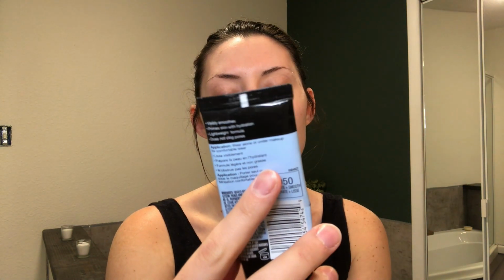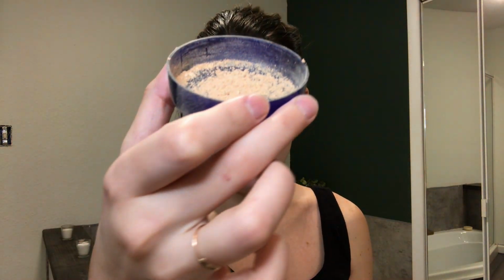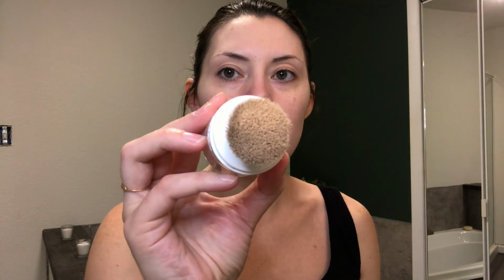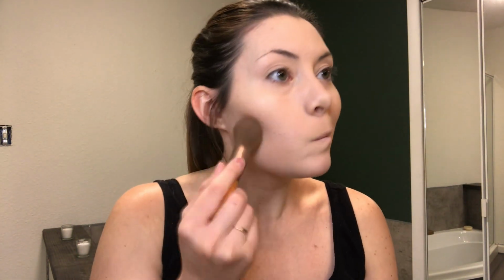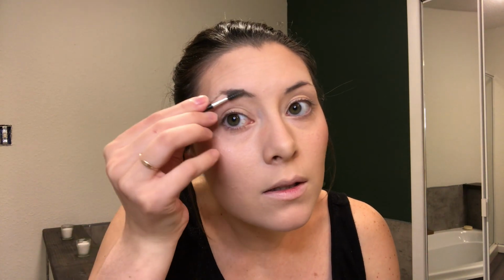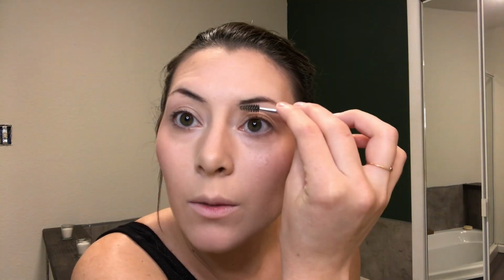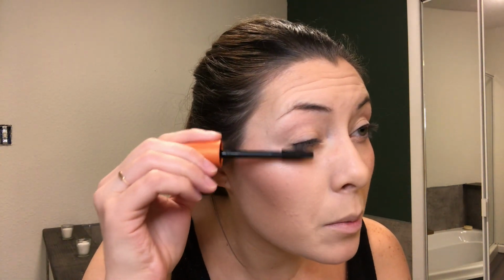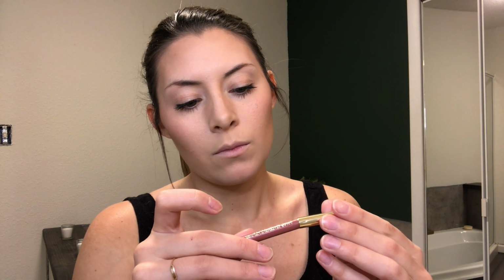*NEW* GET READY WITH ME 2020//DRUGSTORE MAKEUP PRODUCTS//THE SIMPLISTIC HOME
Hey there! Welcome back to The Simplistic Home. :) Today's video is a getreadywithme2020 using all drugstoremakeup products. This every day look is so simple to achieve, especially when the products are affordable and easy to find in store. I am NOT a makeup artist in the slightest bit, but I just wanted to show you guys what I use on a regular basis to get a simple every day look. God Bless!- Nicole

Products used:

Master Primer

NYX Tinted Skin Veil

L’Oréal Mineral Powder

L’Oréal Lumi Bronzer

ELF Highlighter

Maybelline Blush

Maybelline Lash Blast Mascara

NYX Eyebrow palette